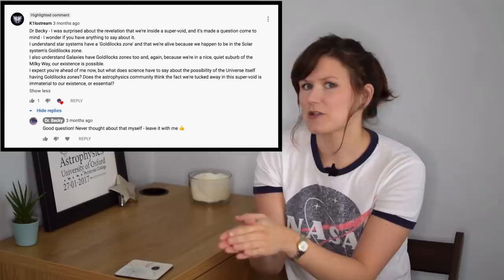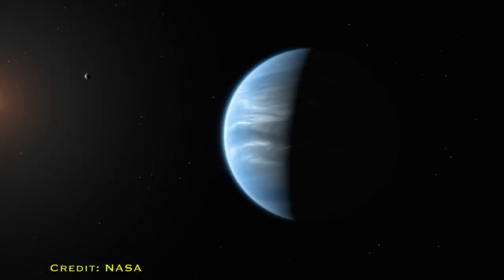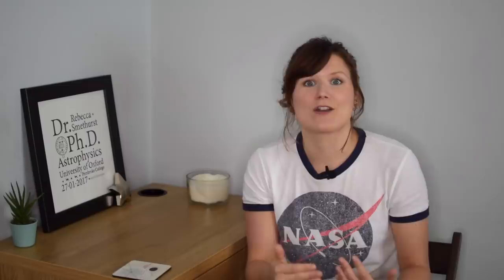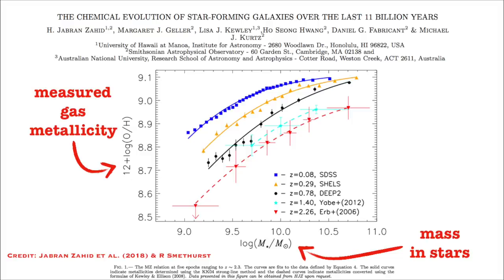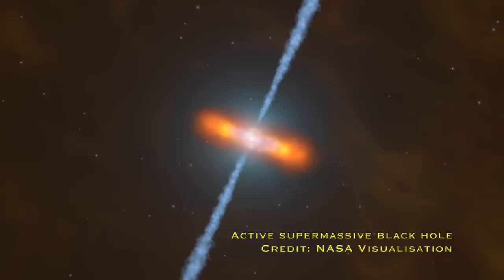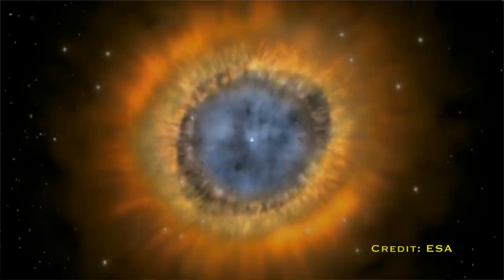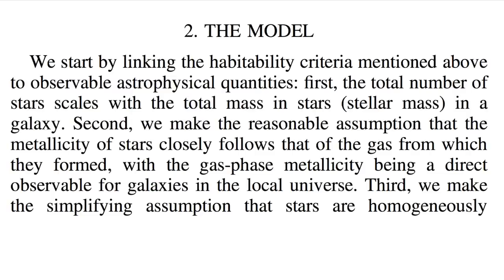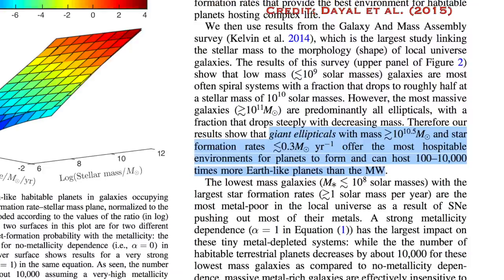Where is the most habitable place in the Universe? | Astrobiology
There are habitable zones around stars where the conditions on a planet are ideal for liquid water to exist (and therefore life as we know it to exist). Then there are galactic habitable zones that balance radiation from intergalactic space and radiation from the central supermassive black holes. But is there such a thing as  Universal habitable zone? Is there somewhere in the Universe that is the most habitable?

My new book 'Space: The 10 Things You Should Know' is out now worldwide (except US & Canada) on September 5th 2019!  You can pre-order it (UK only) from amazon

News on US & Canadian publication coming soon.